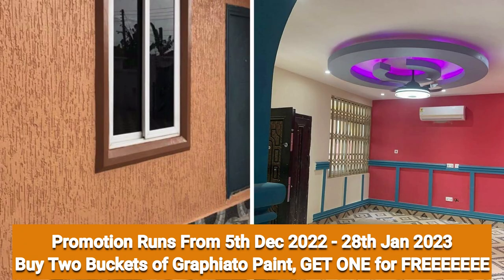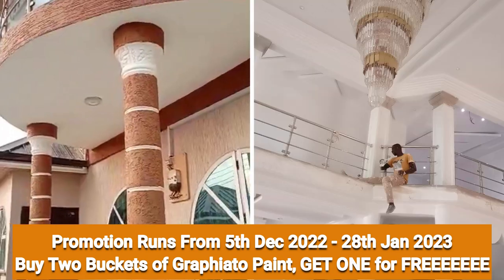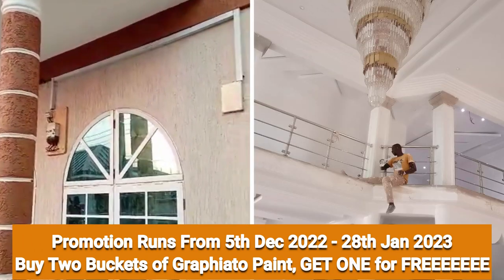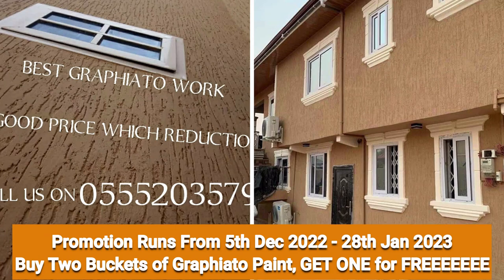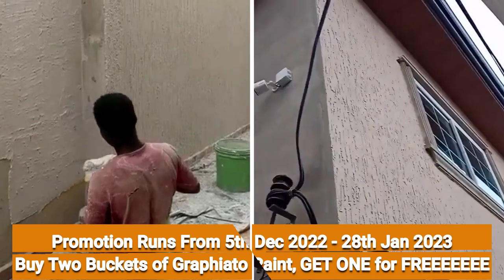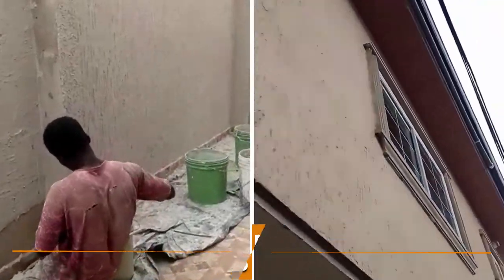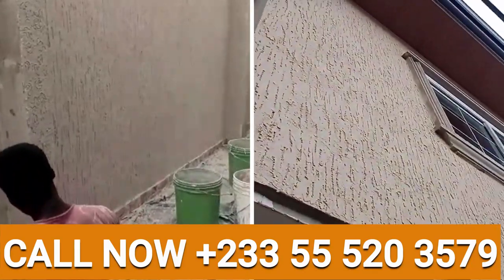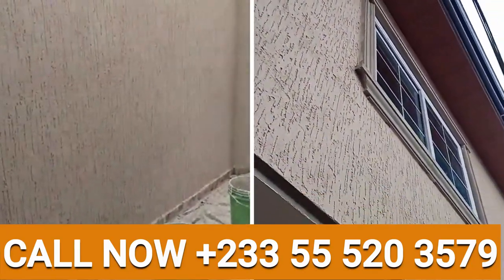Kofi Kinaata Stunning High Live Band Performance at Ghana Army Headquarters will Blow your Mind